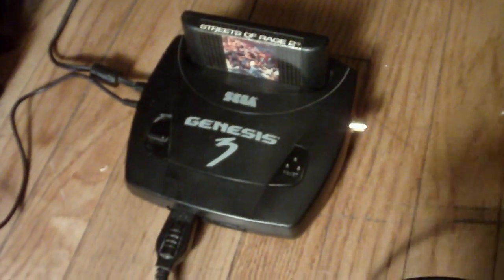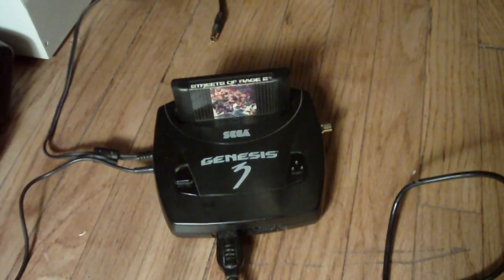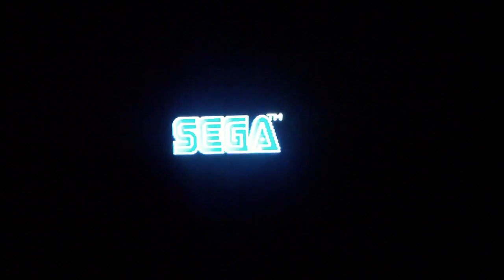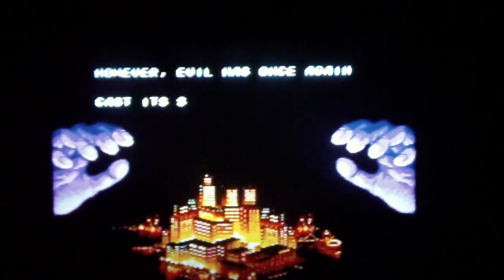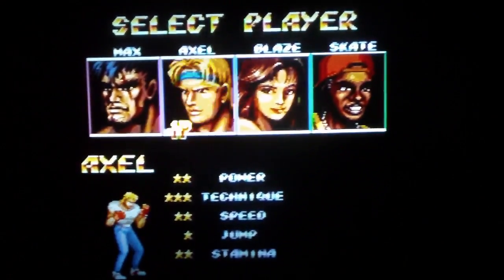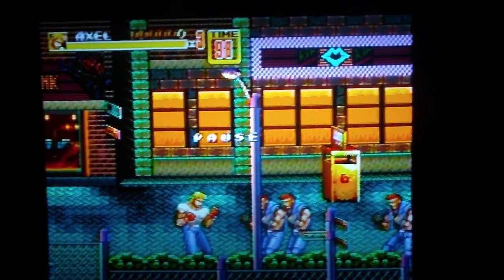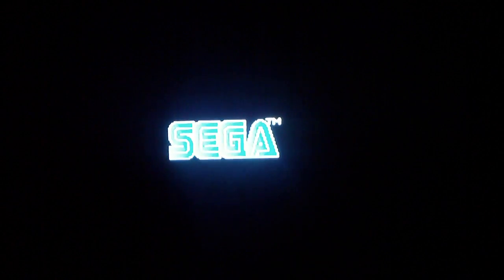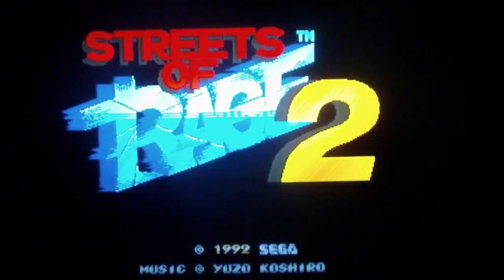Genesis Model 3 S-Video Mod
modded my genesis 3 for svideo... my camera dies but you get the idea...